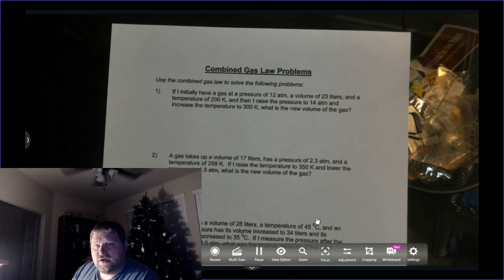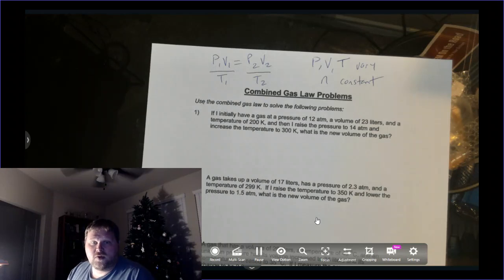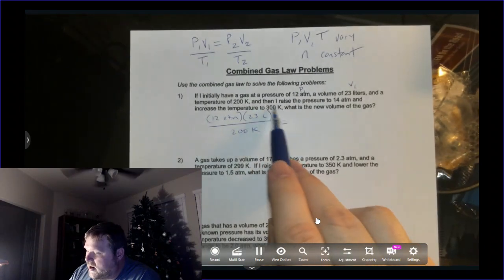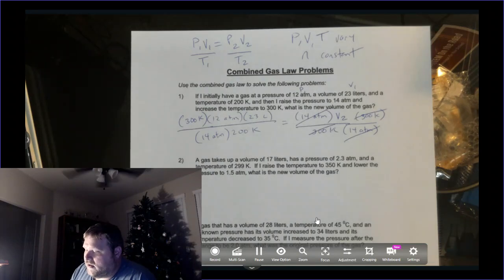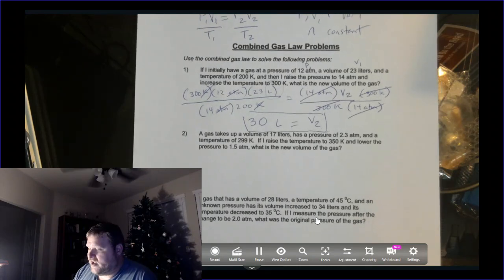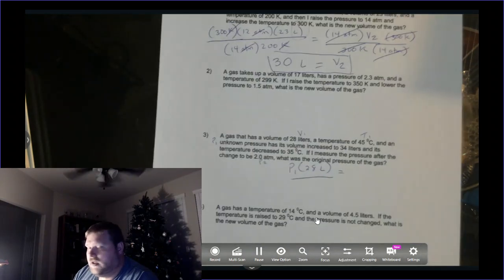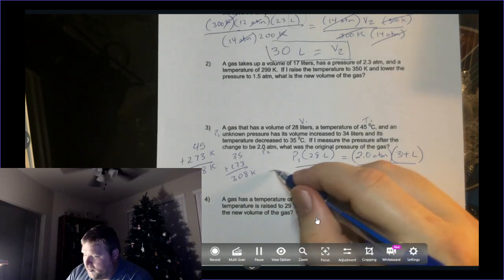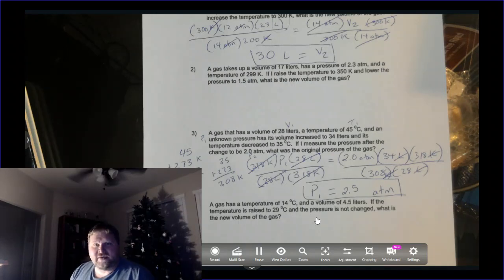Combined Gas Law Examples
In this video I remind you where the combined gas law comes from, and I work 2 examples.